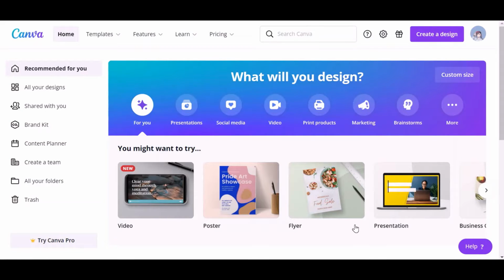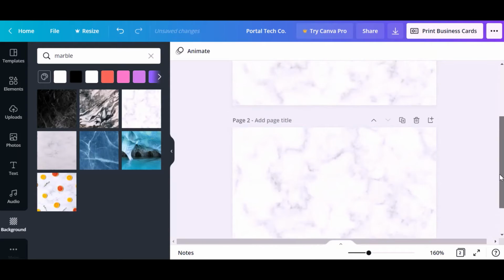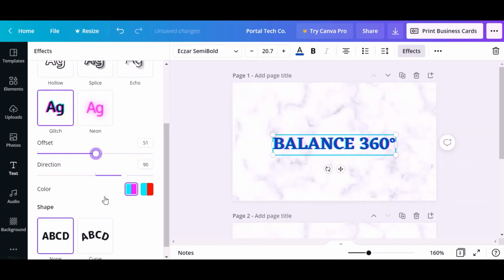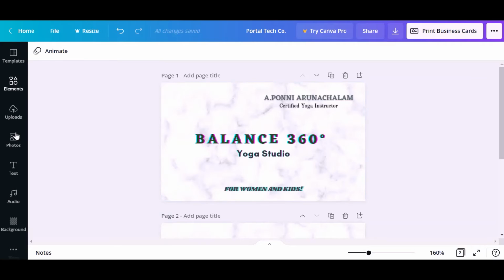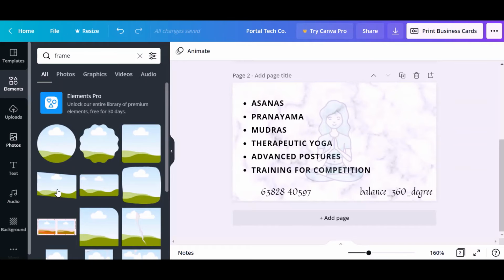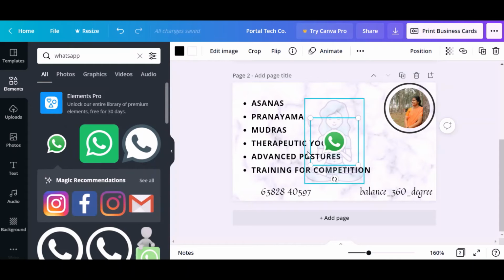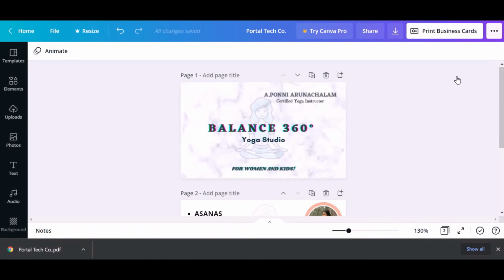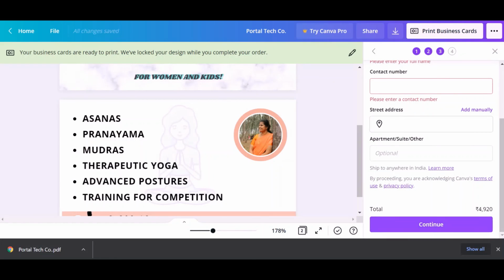DIY: Design your own Visiting Cards / Business Cards using Canva In English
I made business cards for my mum and this is how it went!!!
The process is so easy, exciting and interesting... So why not?
Go fulfill someone's wish of having a visiting card with your style in it!😉😉😉

P.S: Don't mind the voice, it's not me, it's the throat infection!😣